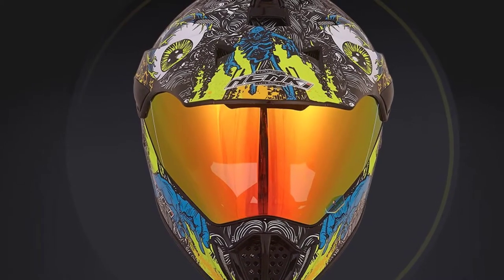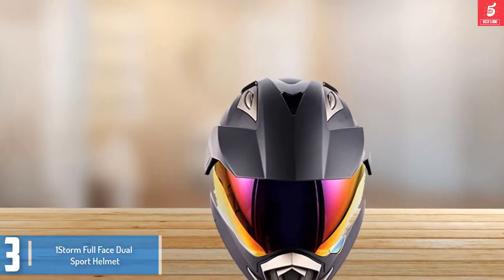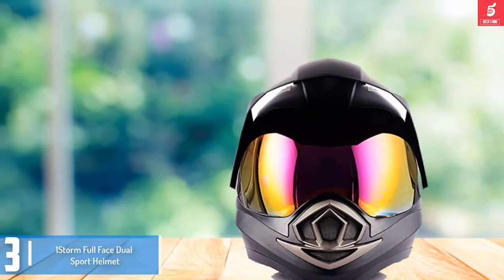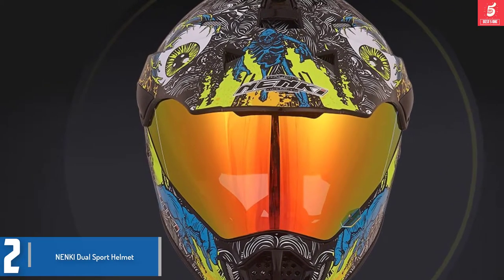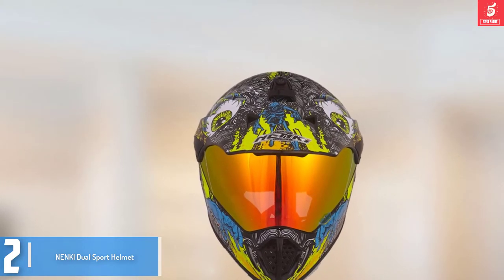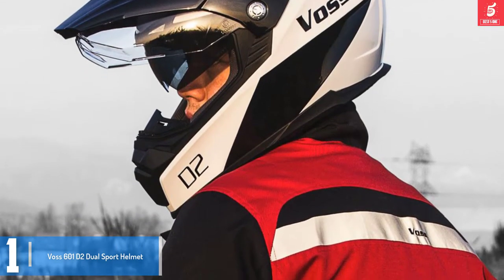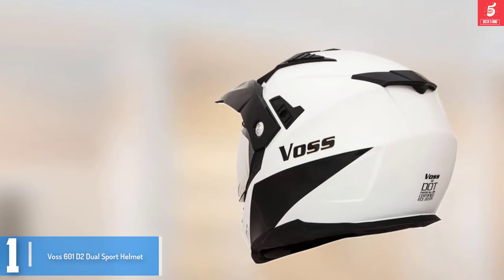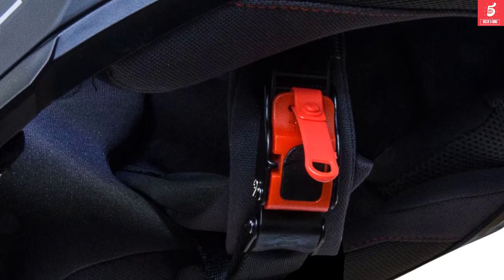Best Sport Helmet In 2019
▶️ 3.1Storm Full Face Dual Sport Helmet

▶️ 2. NENKI Dual Sport Helmet

▶️ 1. Voss 601 D2 Dual Sport Helmet

➥ Prime Discounted Monthly Offering
➥ Try ALL Prime benefits FREE for 30 days
➥ Try Twitch Prime
➥ Amazon Music Unlimited
➥ Try Amazon Home Services
➥ Kindle Unlimited Membership Plans
➥ Create an Amazon Wedding Registry
➥ Try Audible and Get Two Free Audiobooks